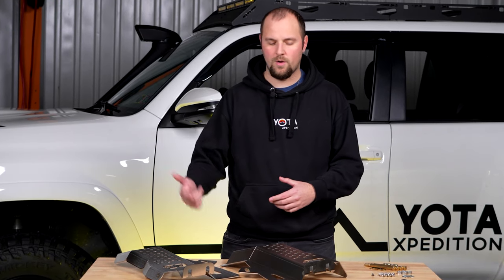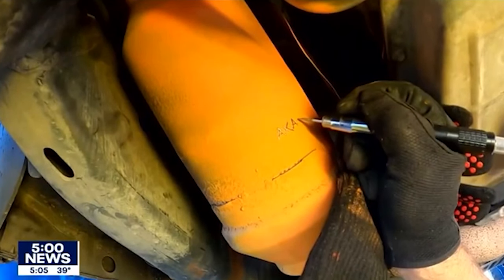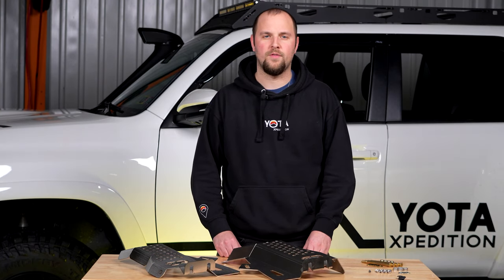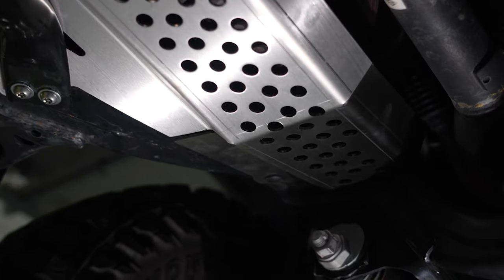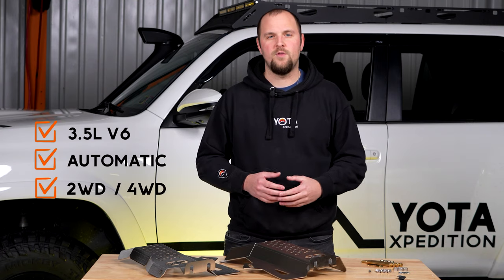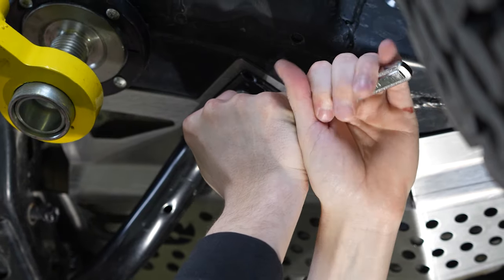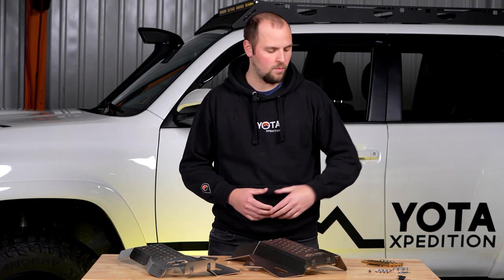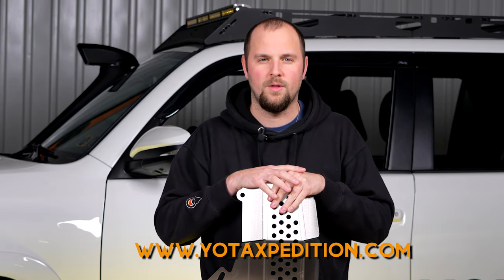Cali Raised Tacoma & 4Runner Catalytic Converter Shield Overview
Stop the thieves from getting your catalytic converters and leaving you with an expensive repair bill. Grab a set of cat shields from Cali Raised for an easy installation and more security at night when you sleep.